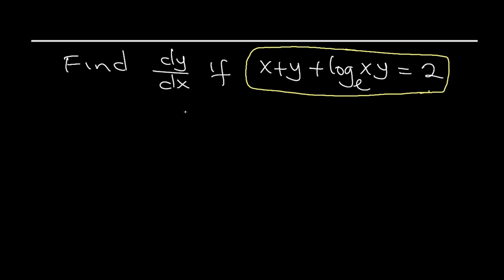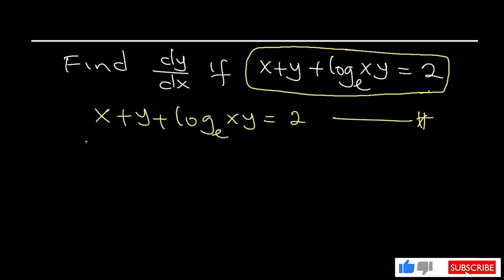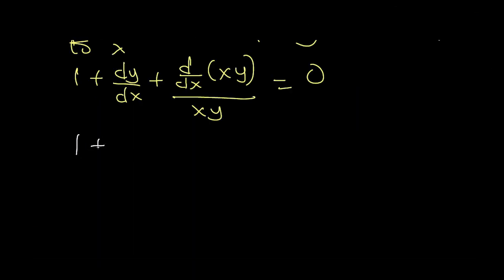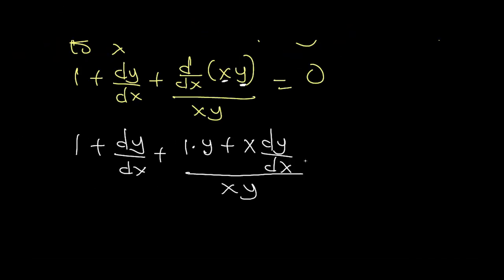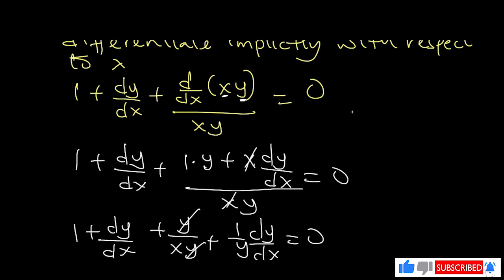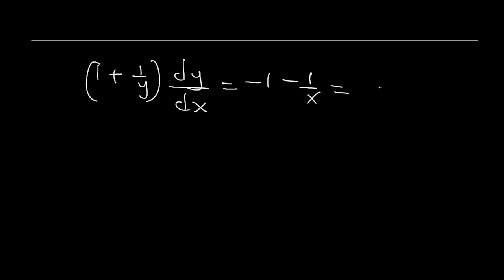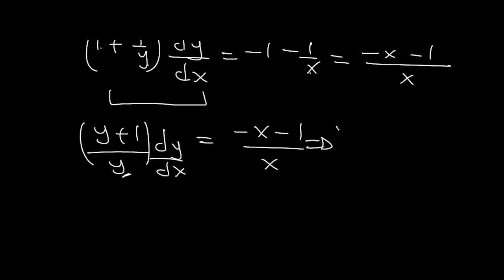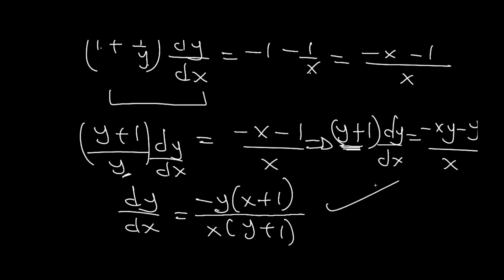Derivative of Logarithmic Functions (3) | (Calculus) MTH 102 | Implicit Differentiation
In this video, you'll learn how to solve an implicit differentiation problem involving a logarithmic function step by step. We differentiate the equation x + y + ln(xy) = 2 using implicit differentiation, the product rule, and the derivative of the natural logarithm, then simplify the expression to obtain dy/dx. This tutorial is ideal for students studying , MTH 102, Calculus, Engineering Mathematics, Further Mathematics, IGCSE, A-Level, WAEC, JAMB, and university mathematics courses.
Whether you're preparing for exams or strengthening your understanding of calculus, this lesson will help you master implicit differentiation techniques with confidence. Need personalized academic support? I offer one-on-one online tutoring in Calculus, Engineering Mathematics, Differential Equations, Laplace Transforms, University Physics, and other mathematics courses. I also provide project and thesis writing support, professional eBook publishing, educational content development, and course subscription services.